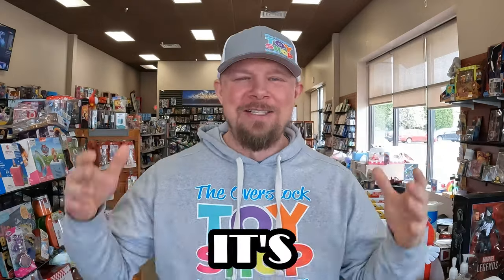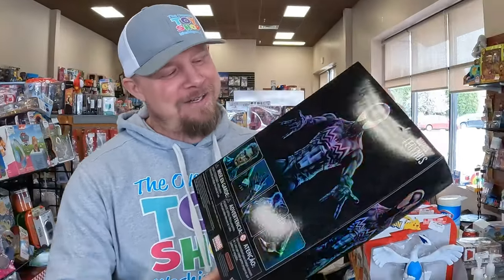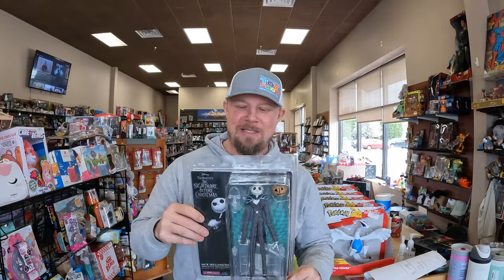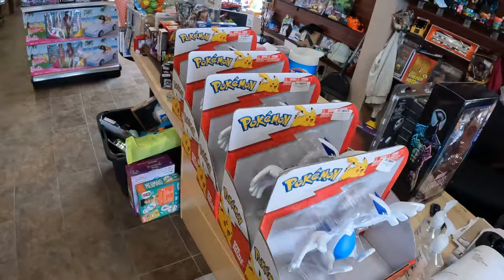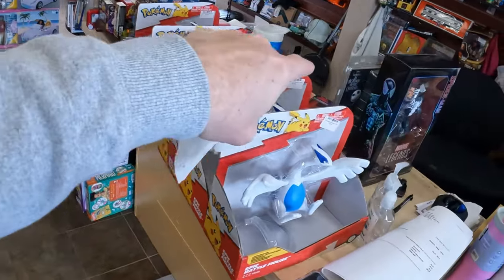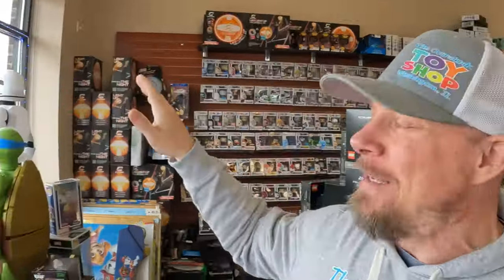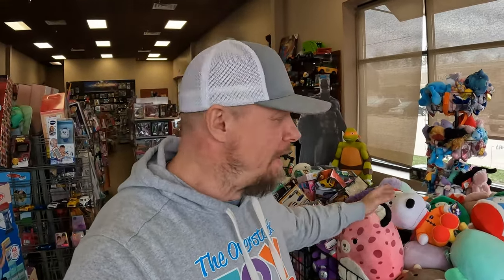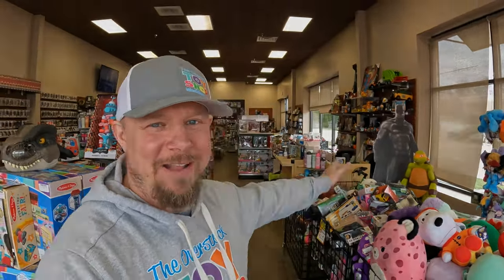Last Night's eBay Orders Revealed! Plus, Viewer Q&A | The Overstock Toy Shop Vlog!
Step inside The Overstock Toy Shop for an exclusive behind-the-scenes look at our latest eBay sales, featuring top picks from Marvel, Pokemon, and Disney!

Join me as I dive into viewer comments, addressing your questions and suggestions. From tackling seasonal toy challenges to unveiling our goals for the year ahead, we'll explore everything from ramping up eBay operations to the future of our YouTube channel. Plus, hear about the journey of our toy store and its incredible growth.